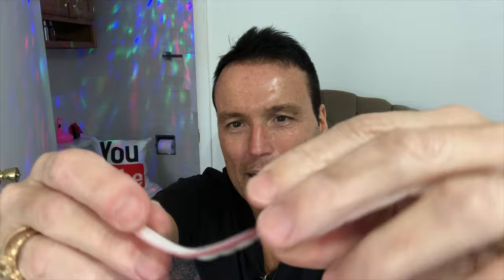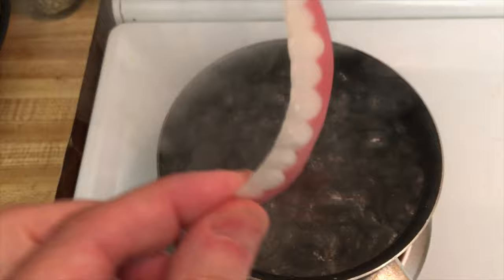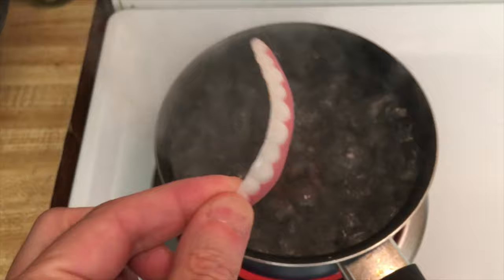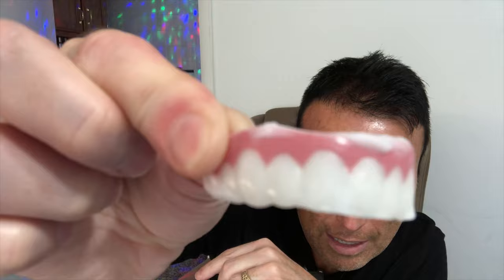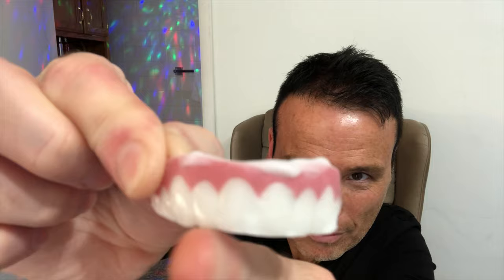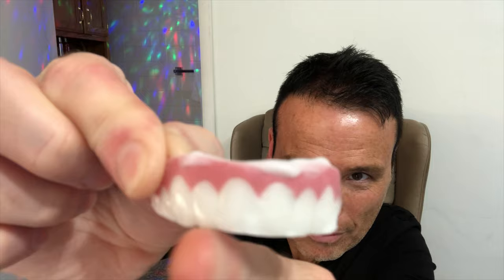Perfect Smile Veneers - As Seen On TV Product Testing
Perfect Smile Veneers are an As Seen On TV product. They are clip on style veneers. These cheap veneers may be a quick and easy alternative if you need a quick fix for your teeth. This video is a review of the As Seen On TV Perfect Smile Veneers.